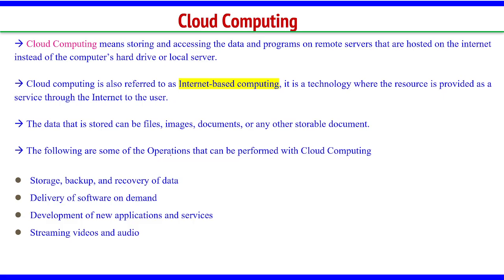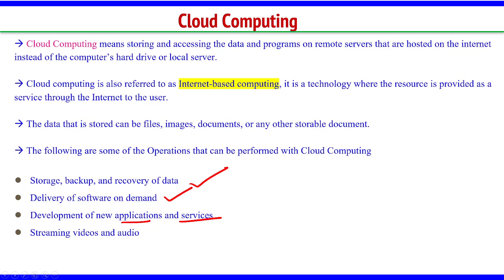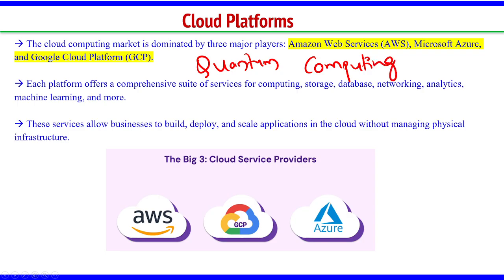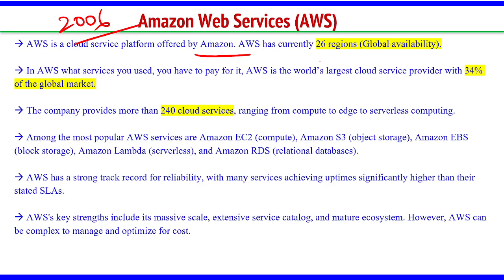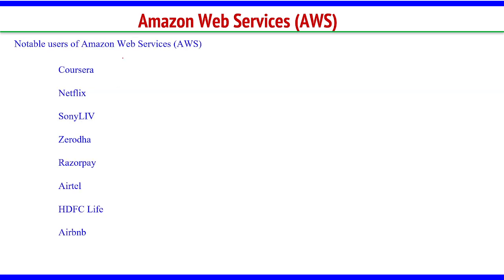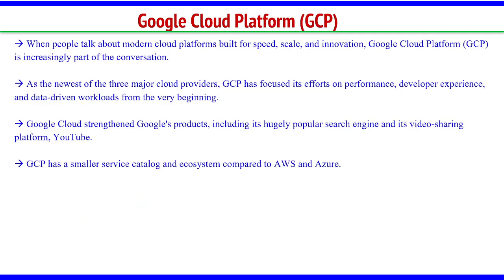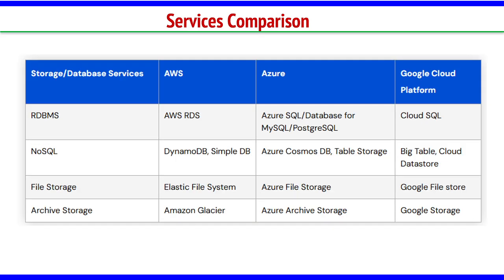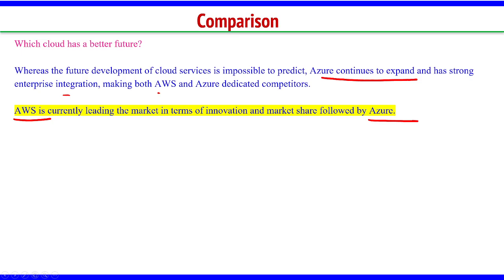Lec -2: Cloud Platforms - AWS, Azure & GCP